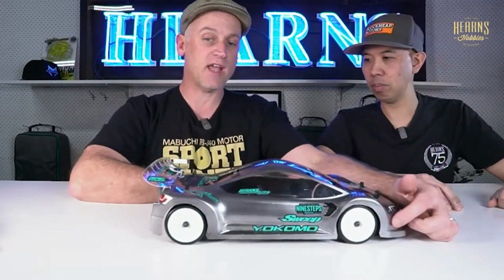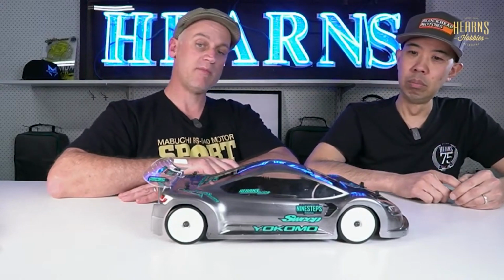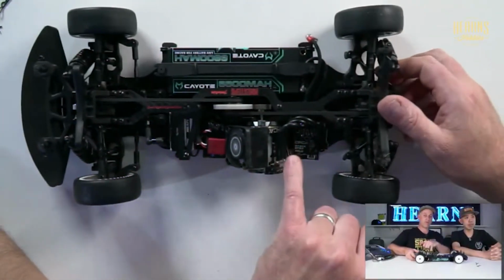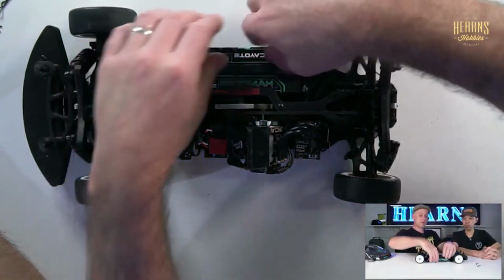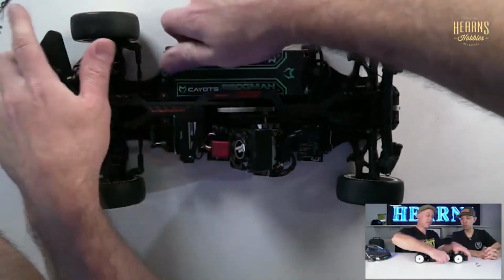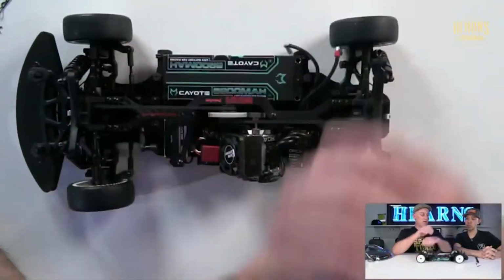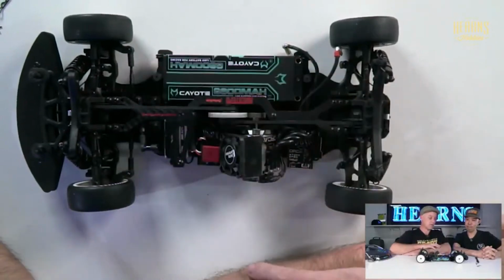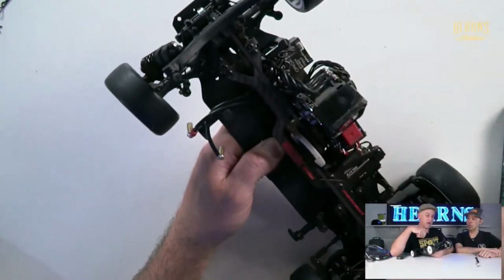What's In Brett's Bag?! YOKOMO RS1.0!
Brett and BJ talk racing prep and new gear for practice night.

In this video, Brett and BJ discuss their RC cars' racing setup, focusing on the RS 1.0 with the Epon body from Bittydesign. They dive into the importance of fan cooling, body positioning, and new sway bars for better performance. The video also touches on paint finishes and the practicality of making quick adjustments before heading to the track.